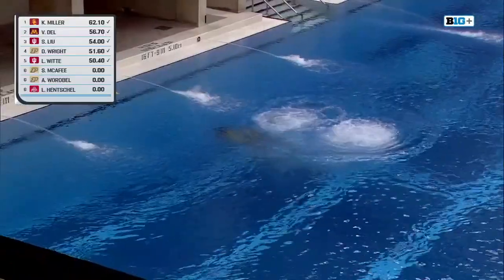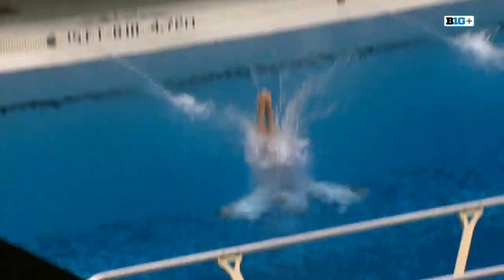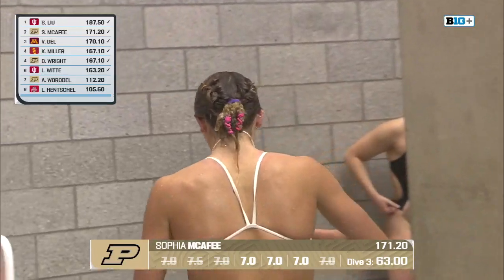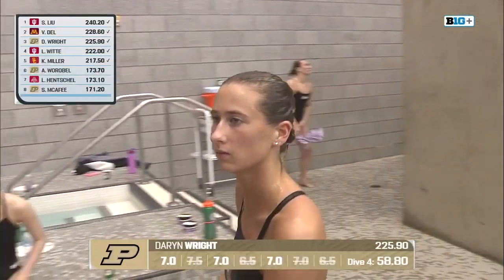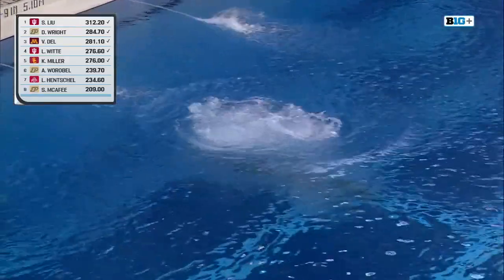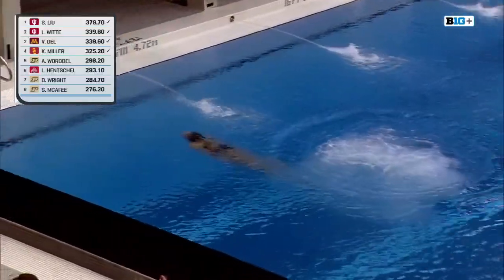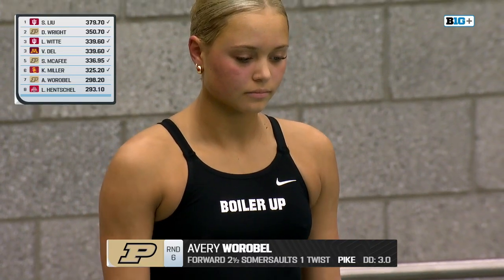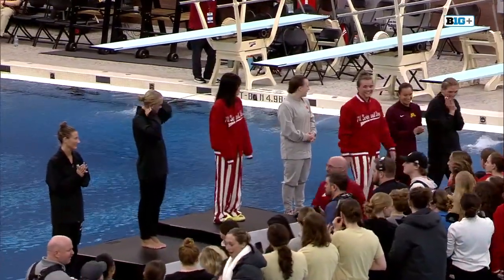WSD | 3-Meter Final at Big Tens